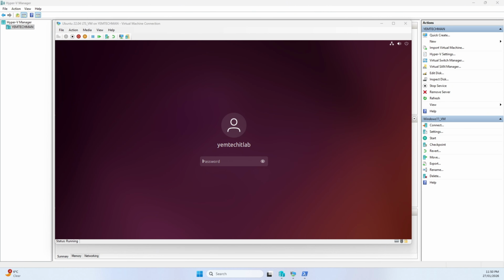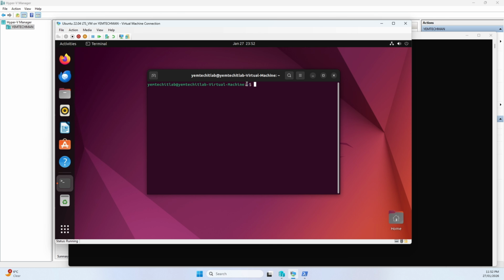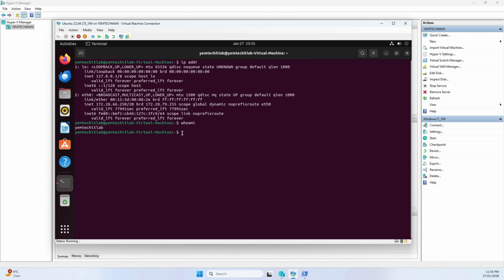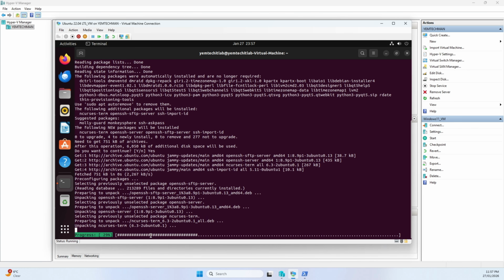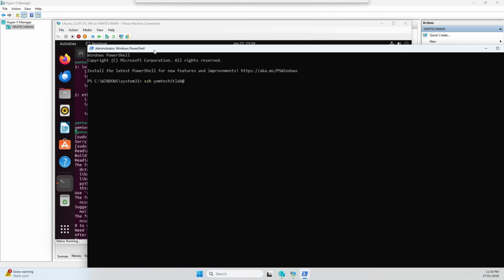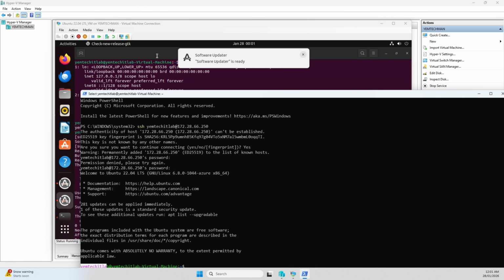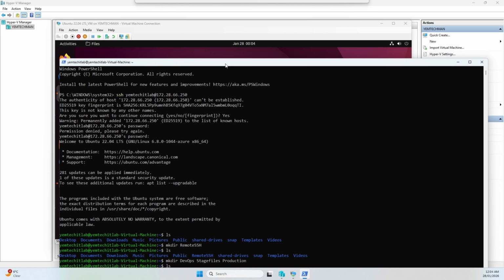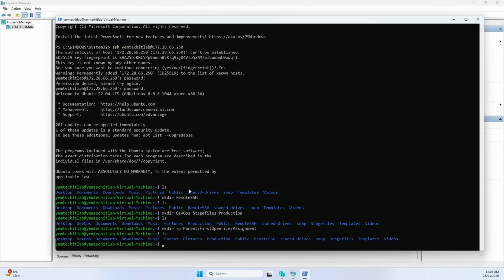How to SSH Into a Linux Server Using PowerShell: Step‑by‑Step Guide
How to remotely access a Linux server using SSH via PowerShell

A Simple Guide to the History and Genealogy of Linux